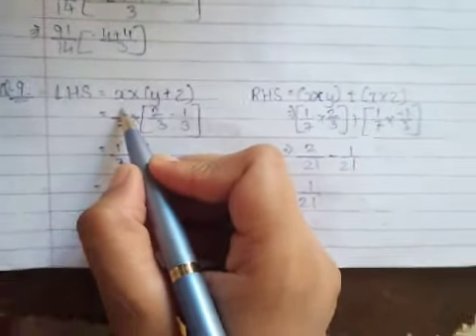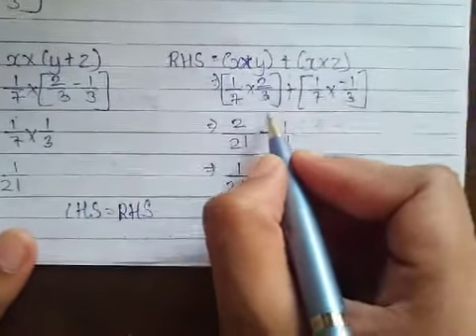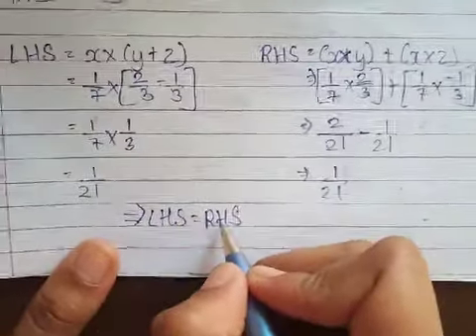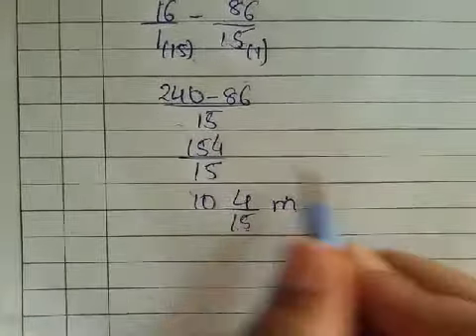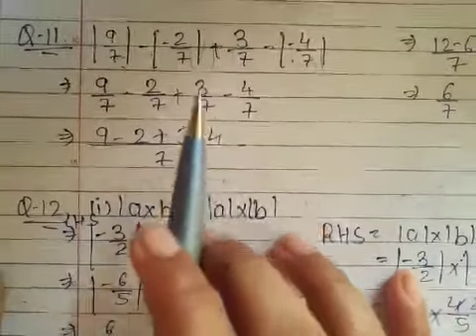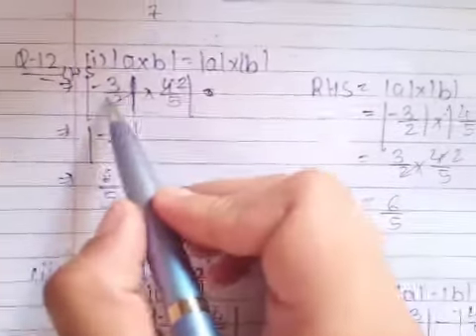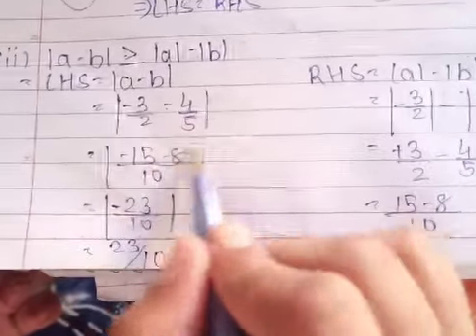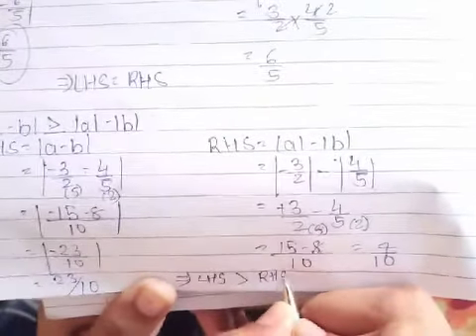class 8 review ex